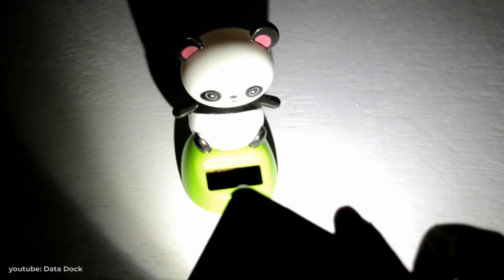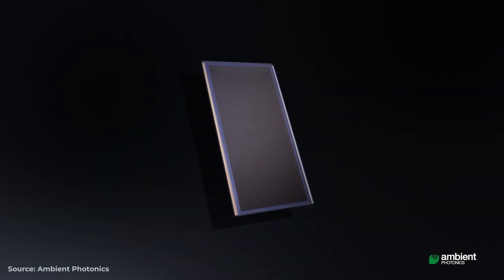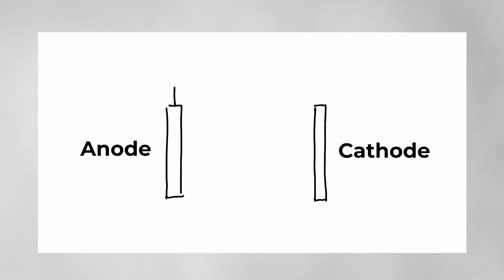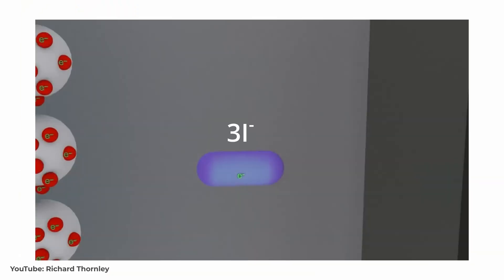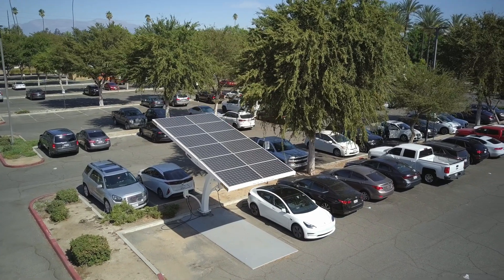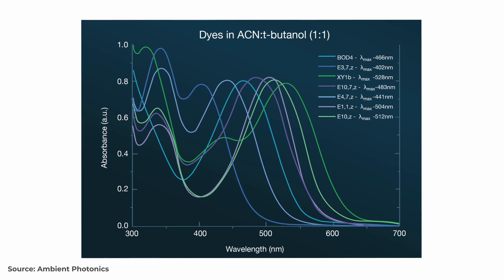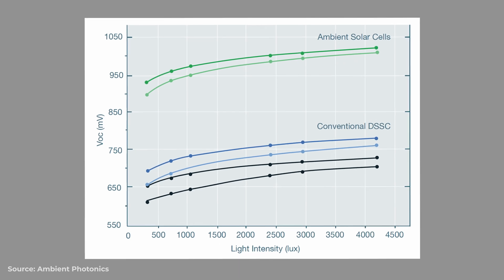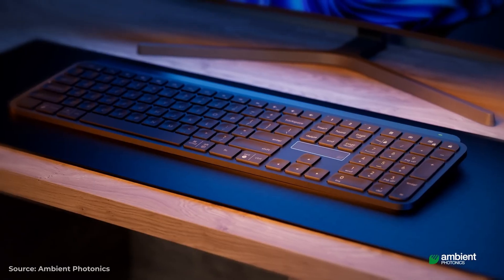Why this Breakthrough Will Revolutionise Indoor Solar Power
Ambient Photonics are creating dye-sensitised solar cells (DSSCs) with unmatched performance in low light and indoor conditions. Could we see these on mainstream devices in the near future?